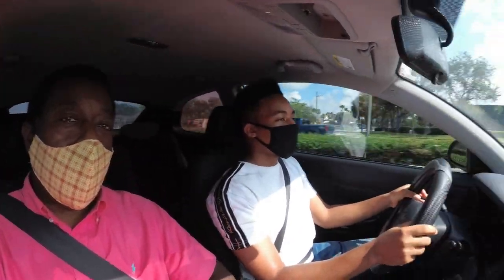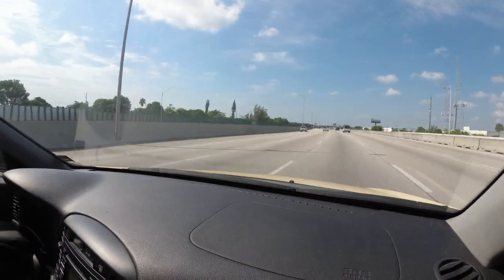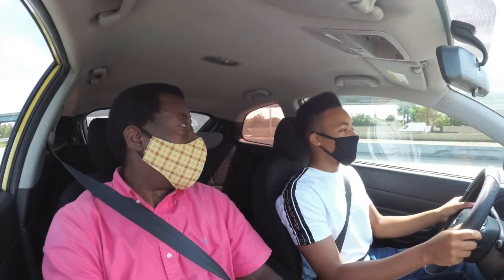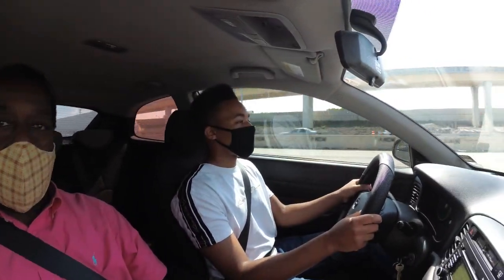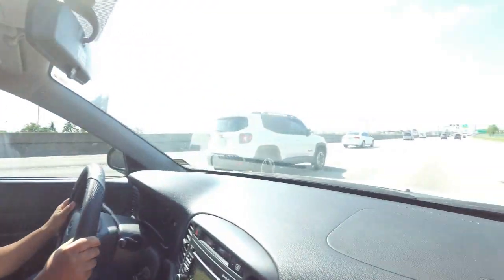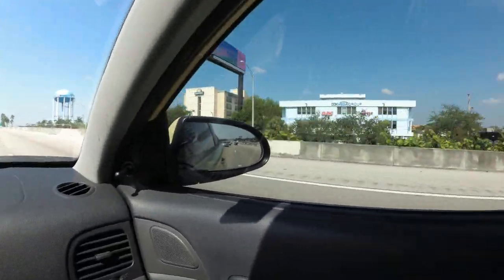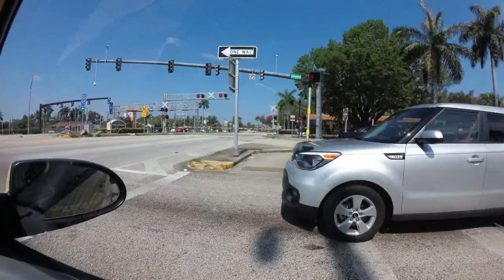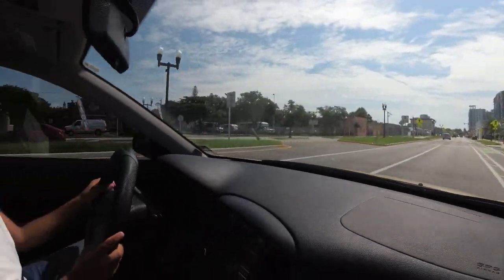HIGHWAY DRIVING [made easy]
In this video my student did his first driving lesson on the highway he entered the highway and drove for a while then exit, he did a great job